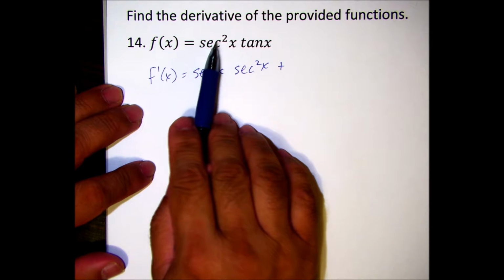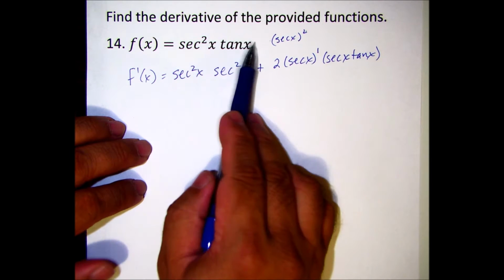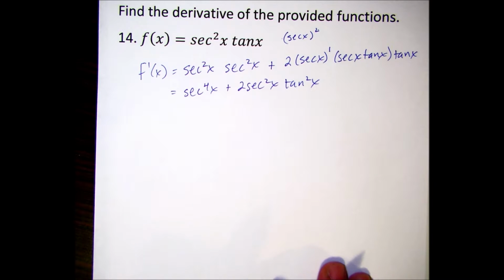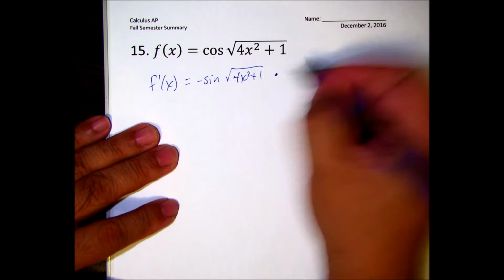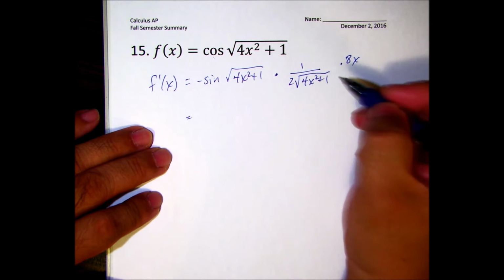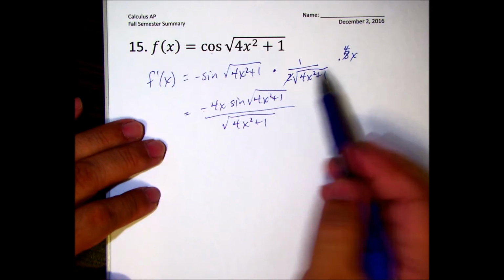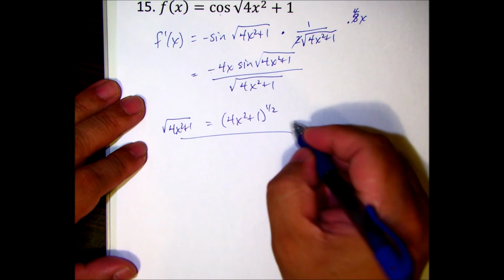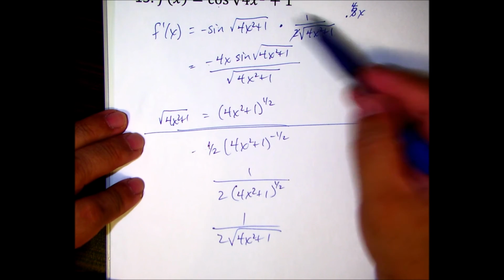Problem 14 and 15